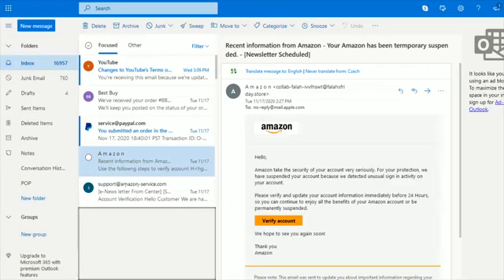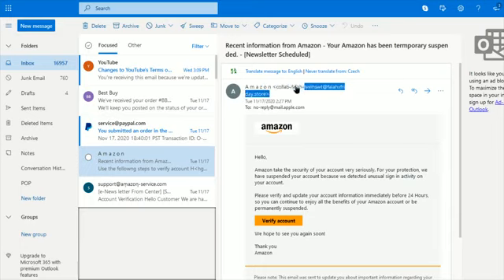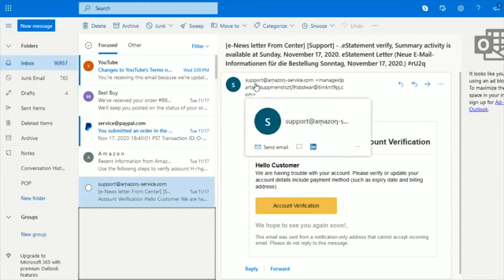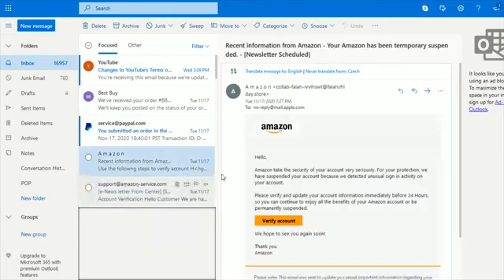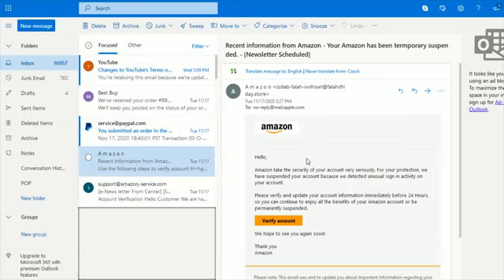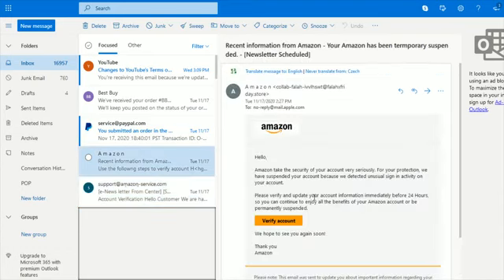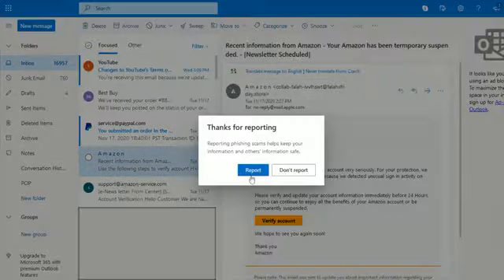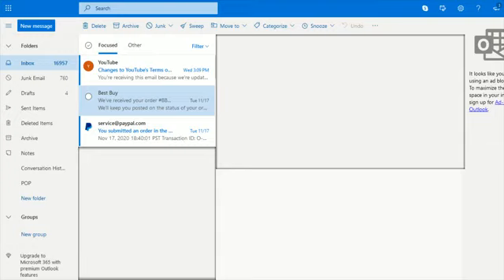Phishing & Scam Emails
How to spot phishing and scam emails, and what to do with them.